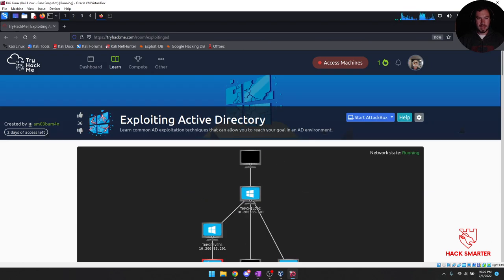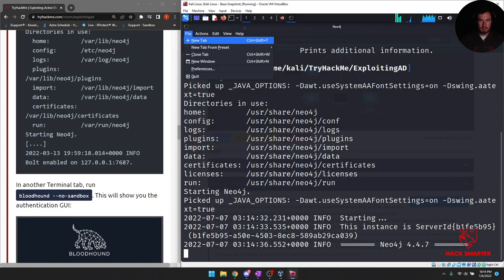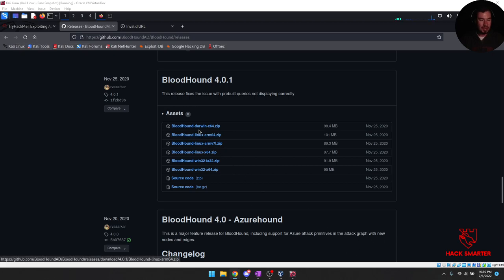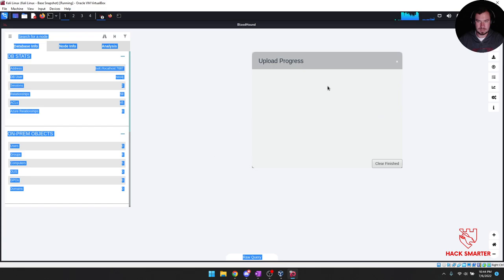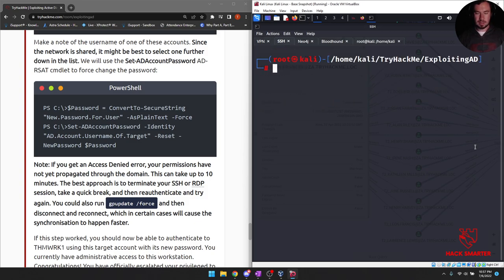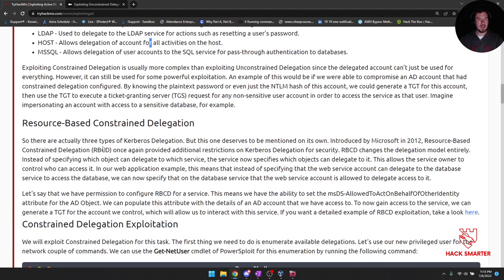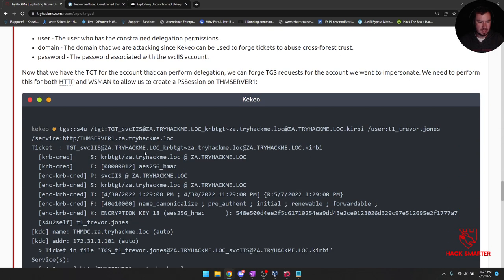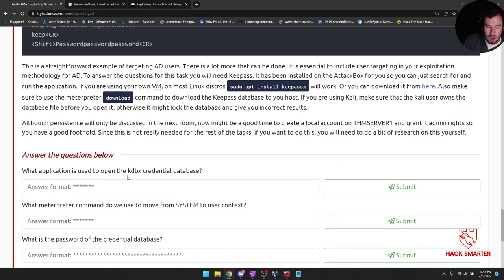Exploiting AD - Part 1 [Active Directory Hacking] -- TryHackMe LIVE!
--- This is the first video of working through the "Exploiting AD" network on TryHackMe.

We use bloodhound to enumerate the network further and then exploit permission delegation to take over the account of a Tier 2 Administrator. After that, we then pivot to a Tier 1 Administrator by abusing Kerberos and getting a Remote Powershell Session on another server.